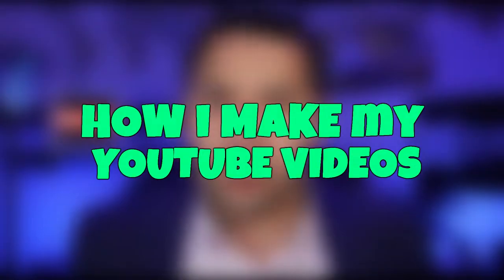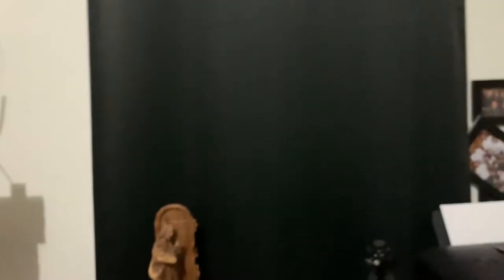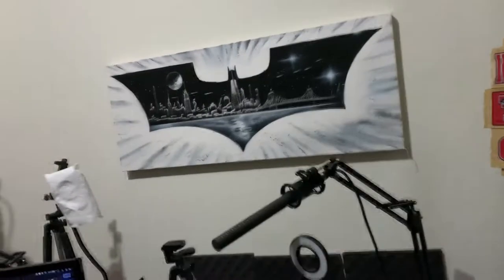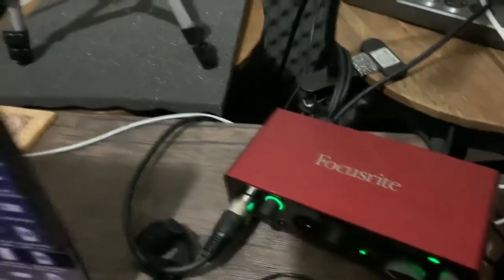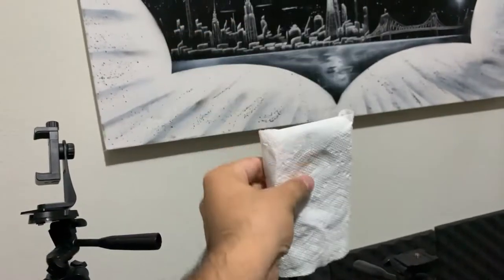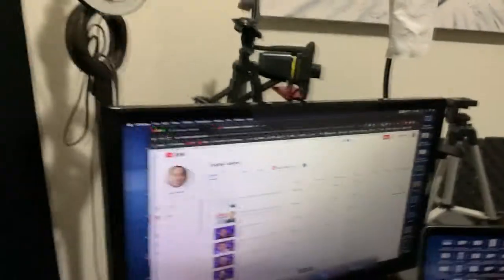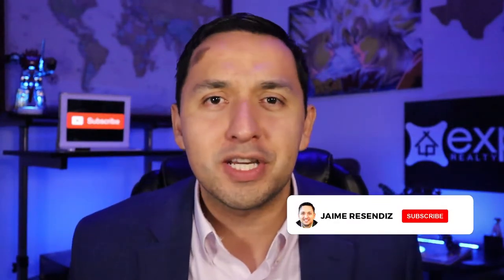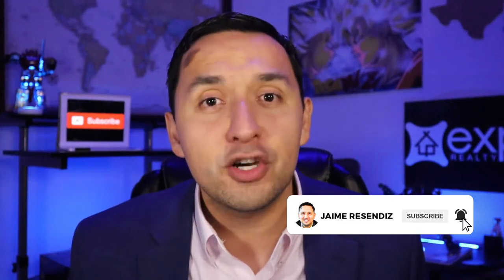Best YouTube Recording Setup - How I RECORD my YouTube Videos - YouTube Recording Setup for CHEAP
See the setup I have for my YouTube videos and the equipment I use along the way.  See how I record my YouTube videos and how I setup my YouTube recording studio for cheap.

Desk Mic
Softbox Lighting
Lapel Mic
LED Lighting
Shotgun Mic
Audio Interface
Foam Egg Crate
Phone Tripod Mount
Stereo Headphones
Microphone Arm